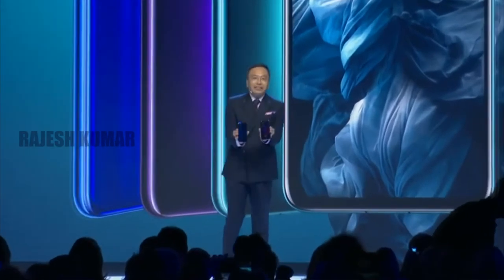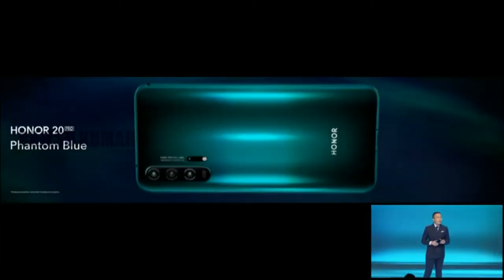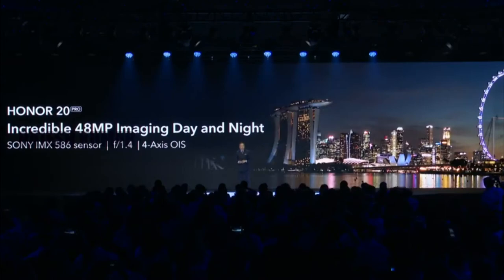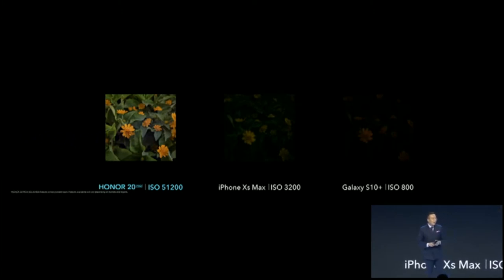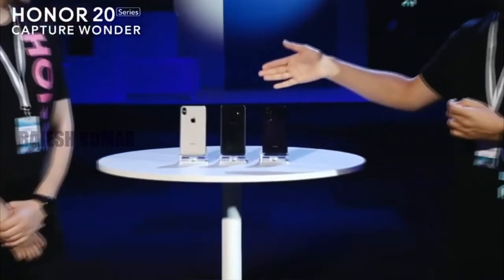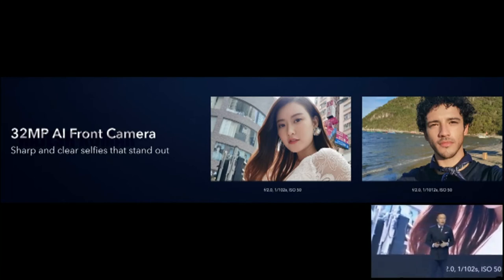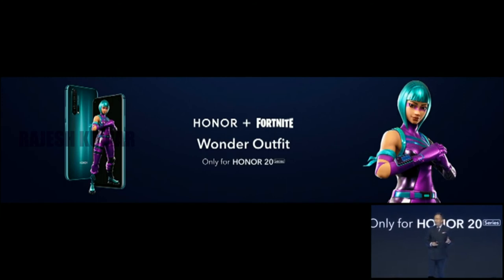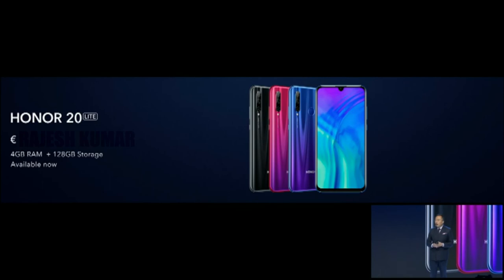HONOR 20 SERIES Launch Event 40 minutes